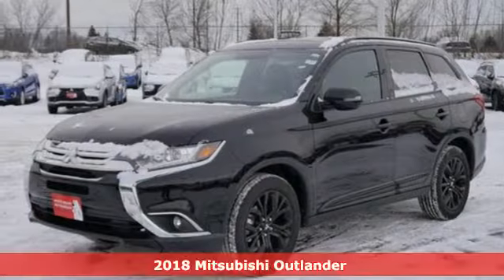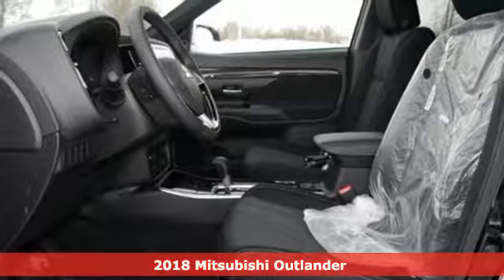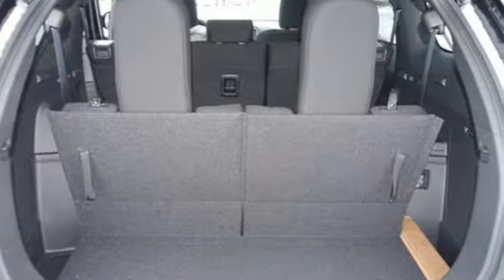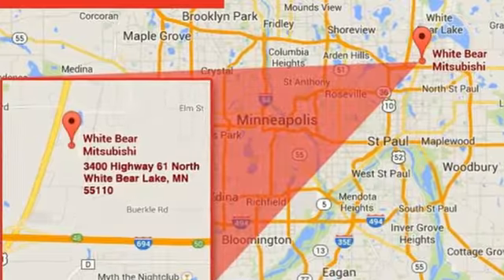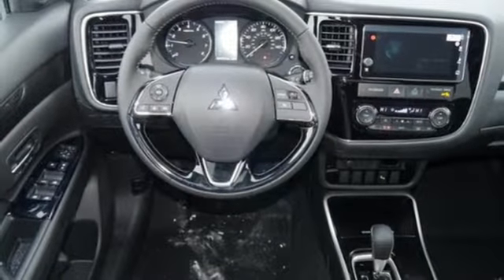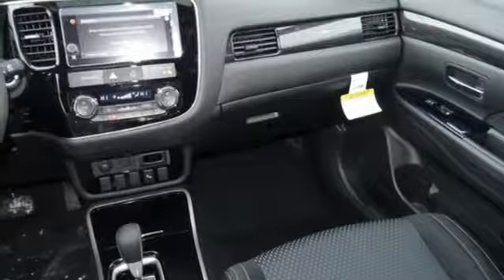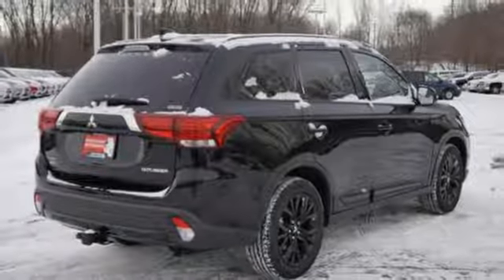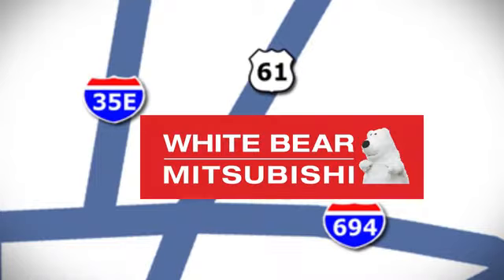New 2018 Mitsubishi Outlander Saint Paul White-Bear-Lake, MN #85120 - SOLD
Year: 2018
Make: Mitsubishi
Model: Outlander
Trim: LE S-AWC
Engine: 2.4 L 4 Cyl. Cyl.
Transmission: Automatic
Color: Labrador Black Metallic
Stock #: 85120
VIN: JA4AZ3A35JZ024029

Address:
3400 Highway 61 North